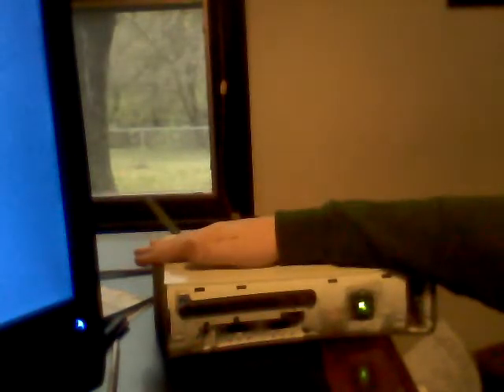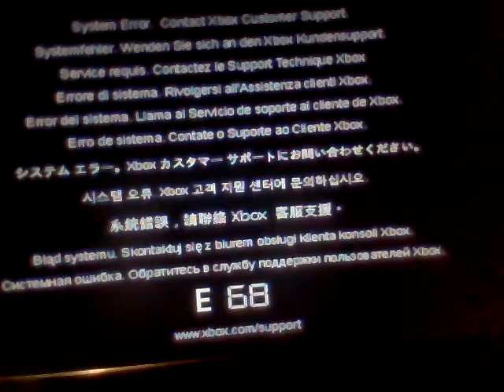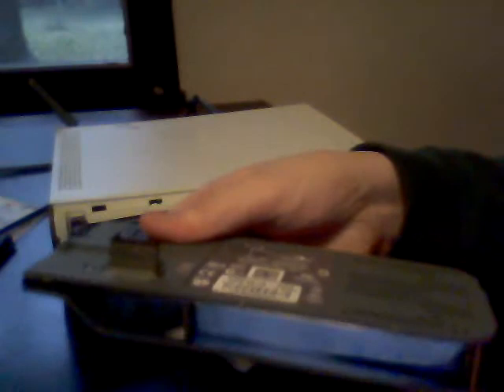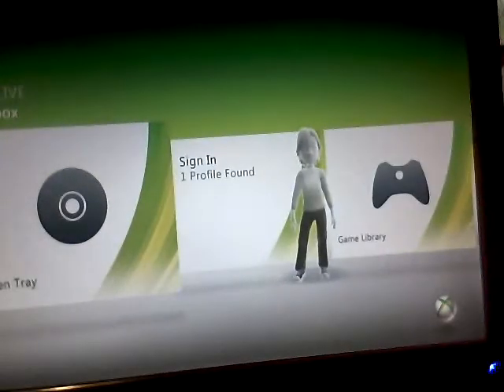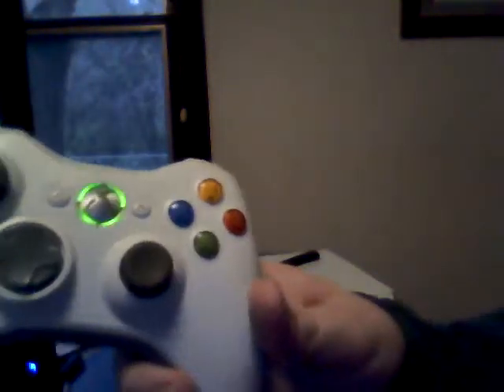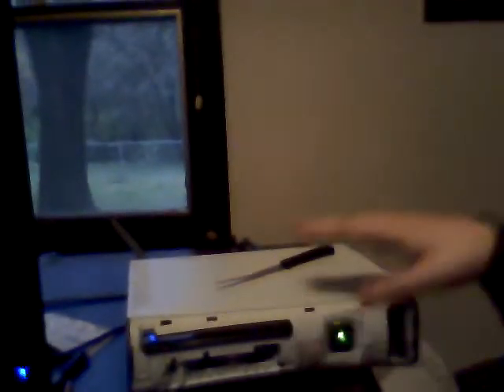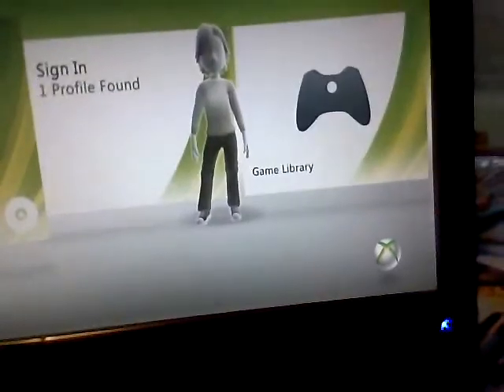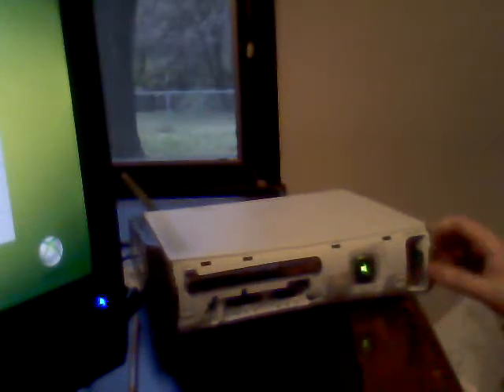E68 fix, how to run system cache boot files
This is a tutorial on how to fix the E68 error caused by corrupted boot files stored on your HDD by running the boot files stored on your 378 MB system cache containing boot information.